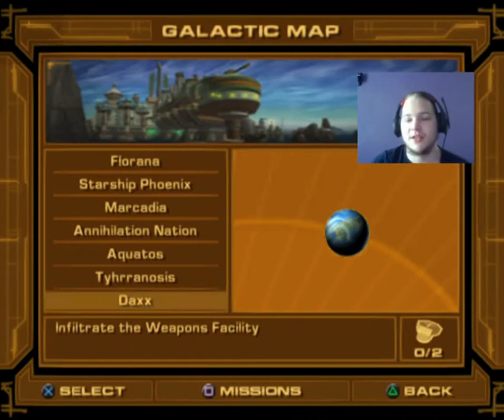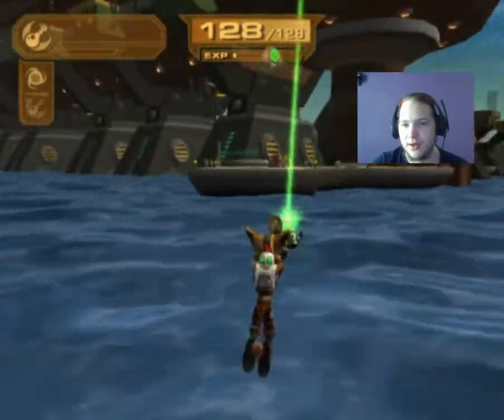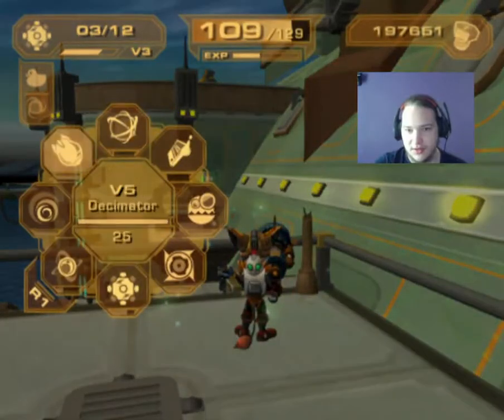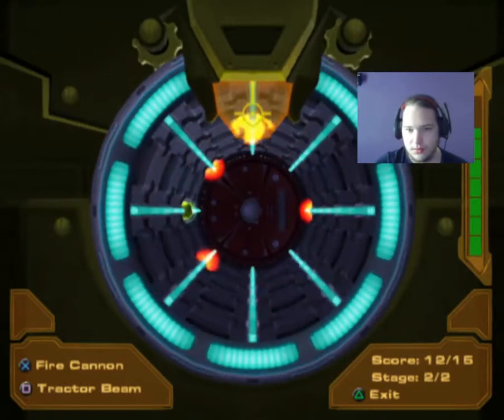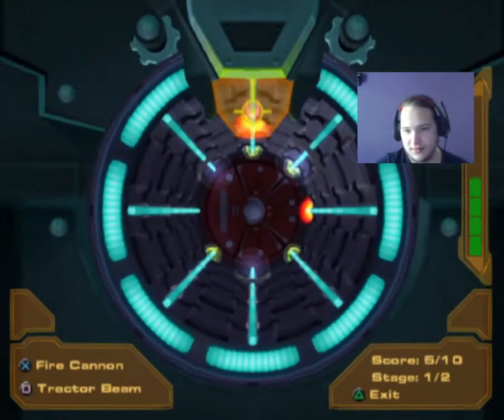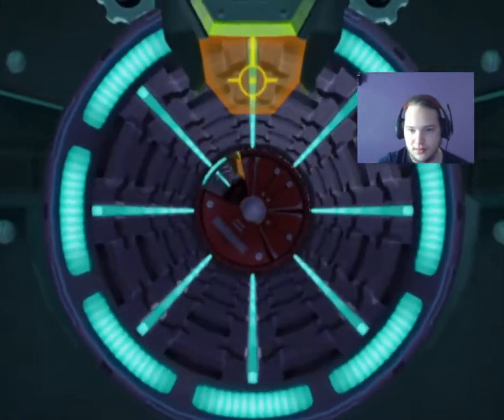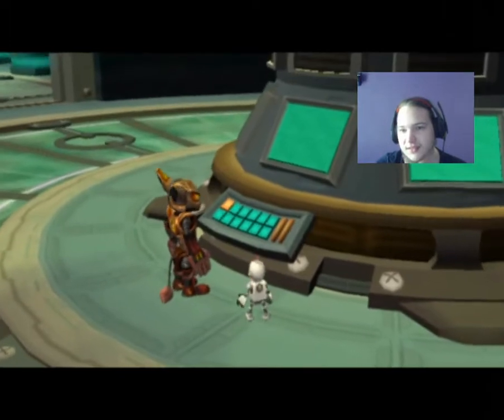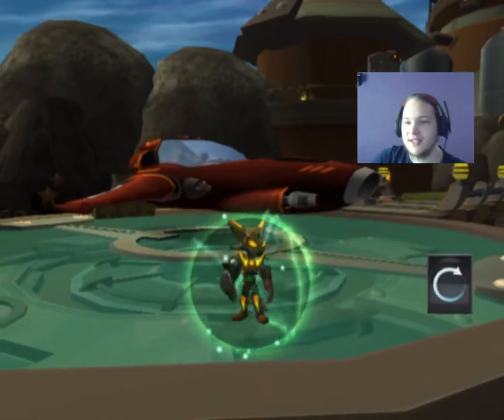Infiltrating the Weapons Facility Ratchet & Clank Let's Play Episode 41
Planet Daxx